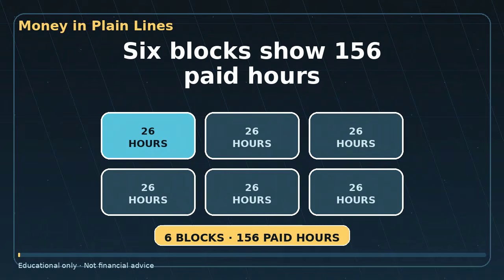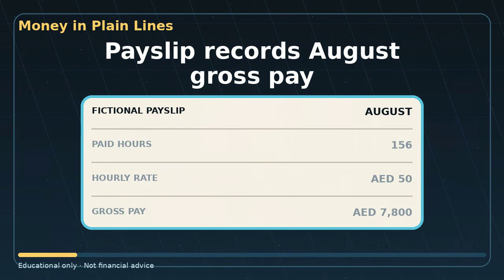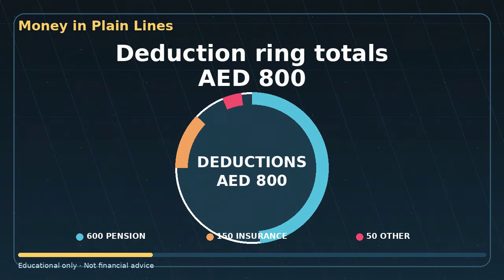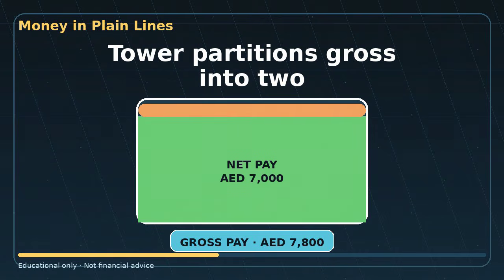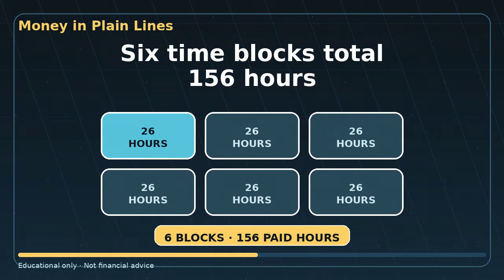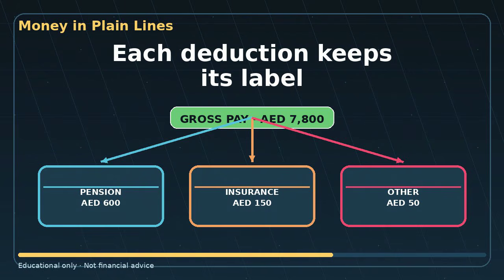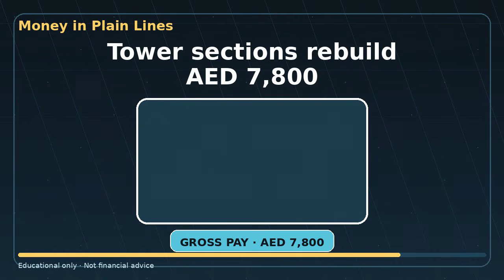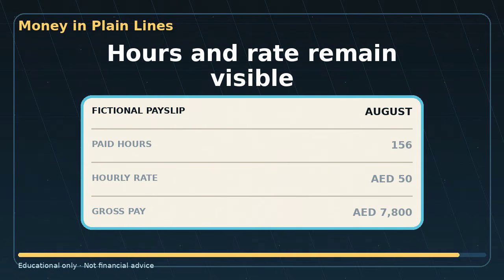Why Gross Pay and Bank Deposit Are Different Numbers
A payslip can show AED 7,800 gross while the bank receives AED 7,000 net. This Money in Plain Lines episode follows Noor's fictional August record: 156 paid hours at AED 50, three itemized deductions totaling AED 800, and a matching AED 7,000 bank deposit. All names, terms, and amounts are invented for education.

Educational purposes only. No payroll, tax, employment, legal, pension, insurance, or personalized financial recommendation is provided.